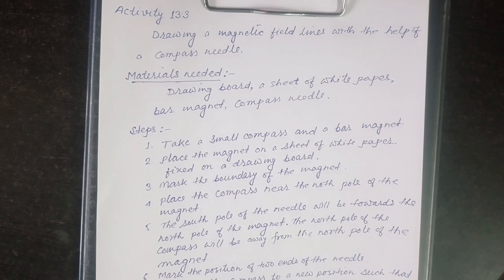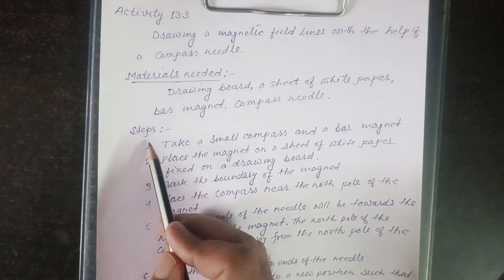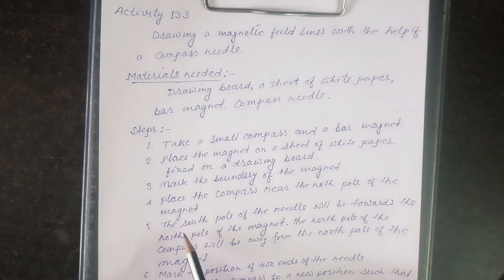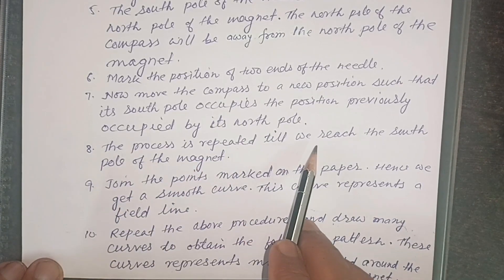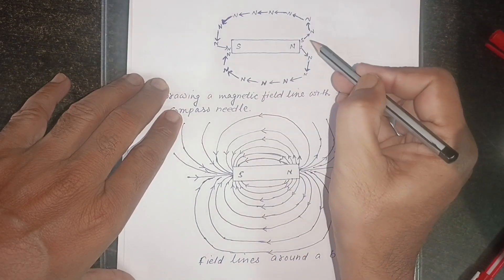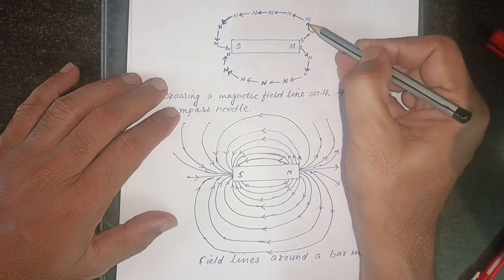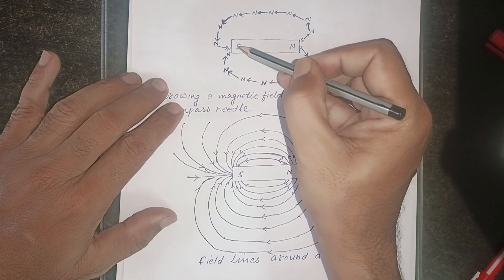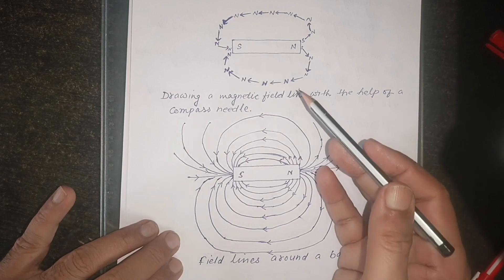class 10th science ch 13 magnetic effect of electric current Activity 11.3